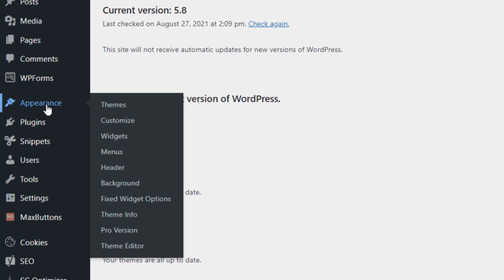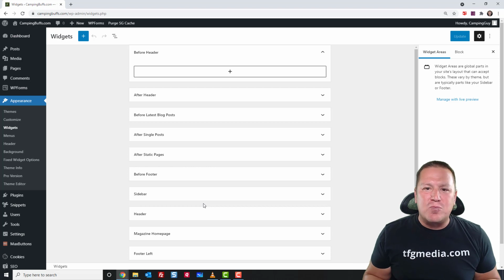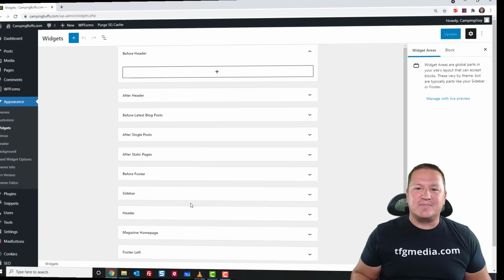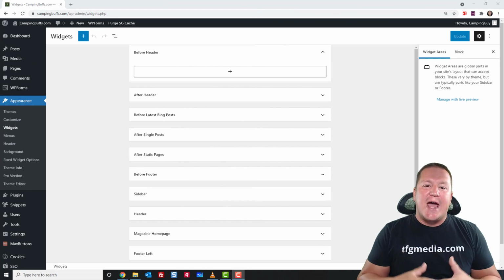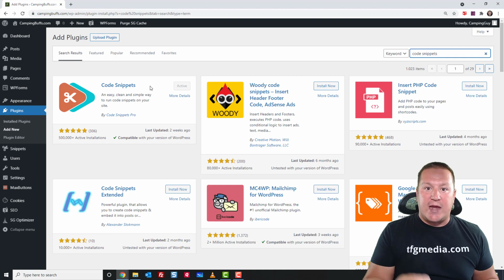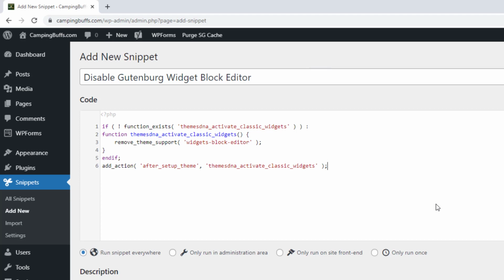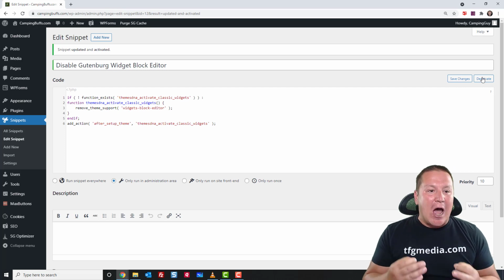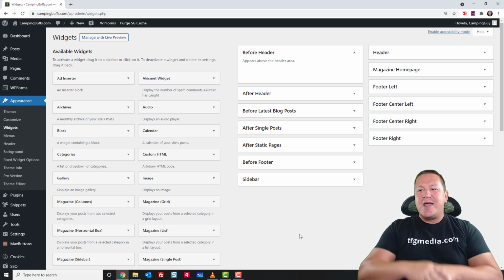How to Disable Gutenberg Widget Block Editor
In this video I'm going to show you how to restore the classic widget block editor with just a few lines of code.

I also design and build websites and do SEO. If you're interested in having me build you a passive income website visit TFGMedia.com